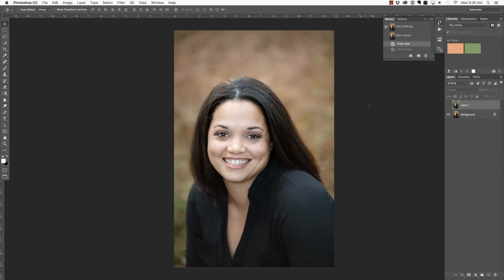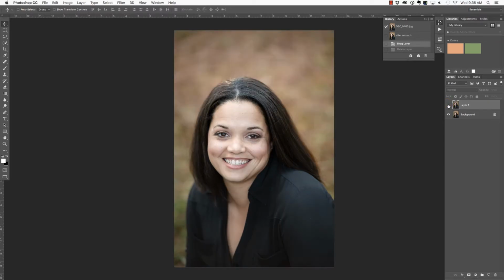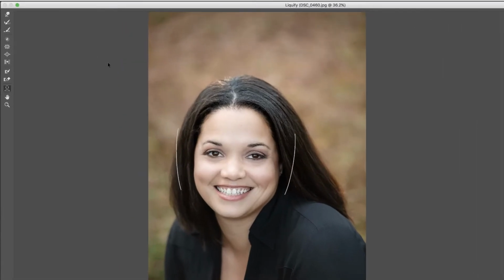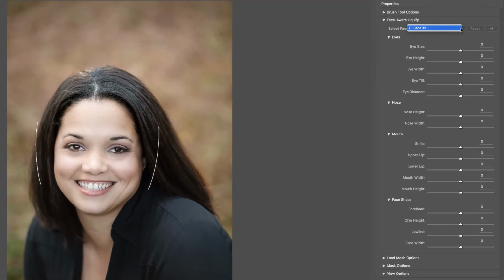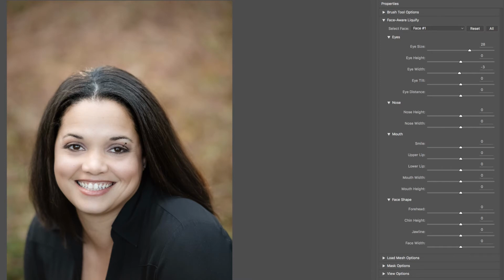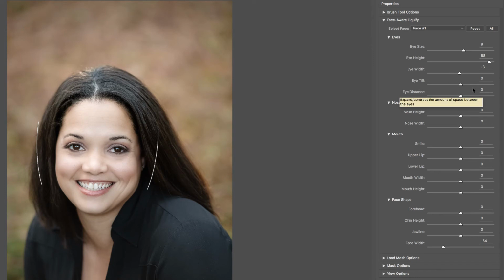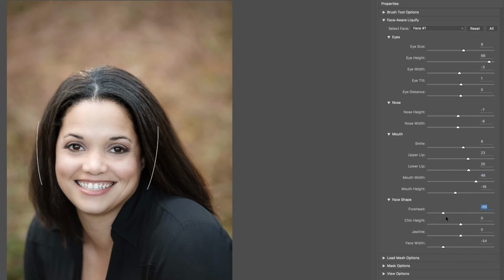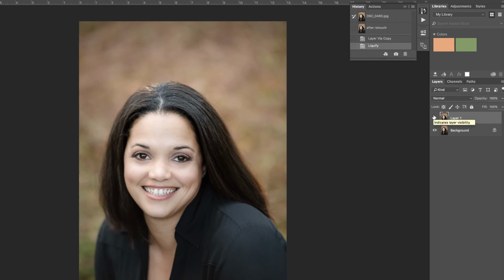Photoshop Tutorial - NEW Face Aware Liquify Tool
Free resources:
flourish.academy

In this video, I share the new face-aware liquify tool in Photoshop CC.